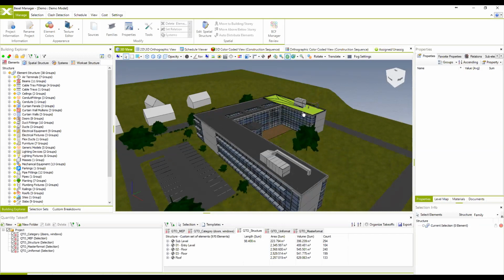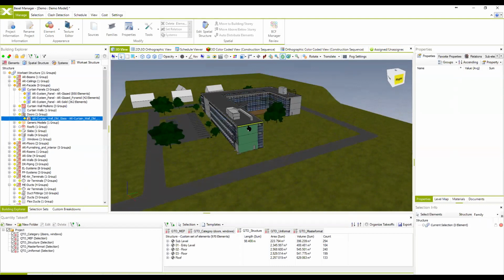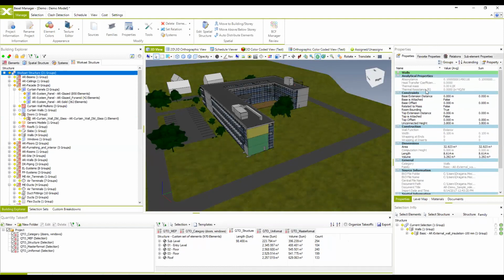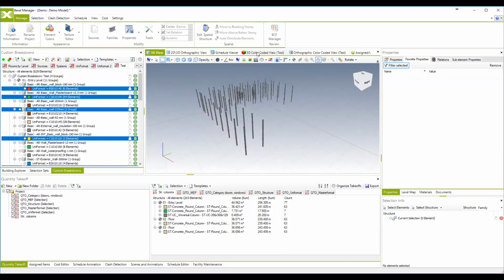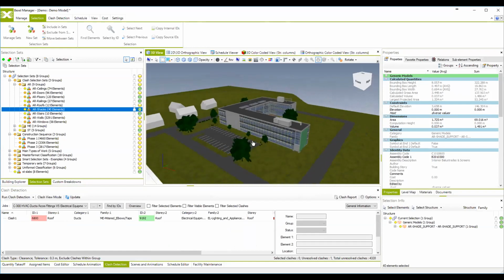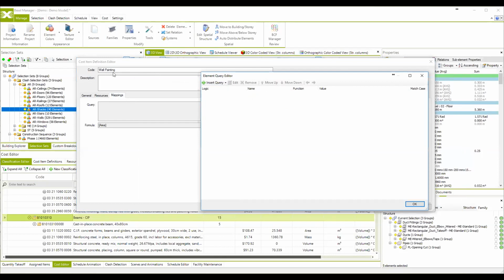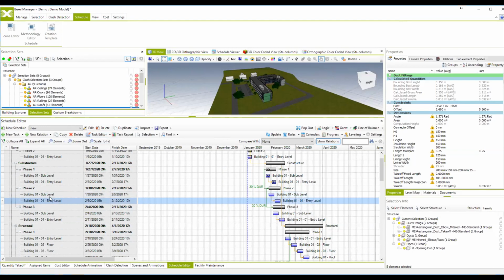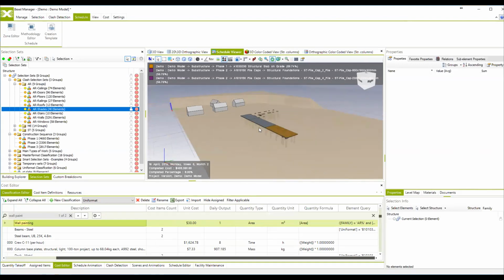BEXEL Manager Webinar - Usage of 4D & 5D features